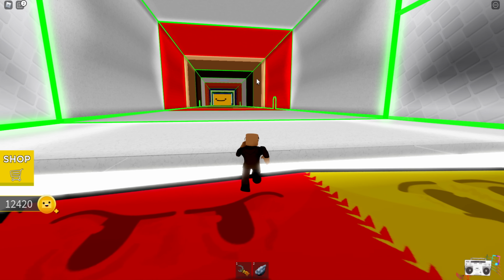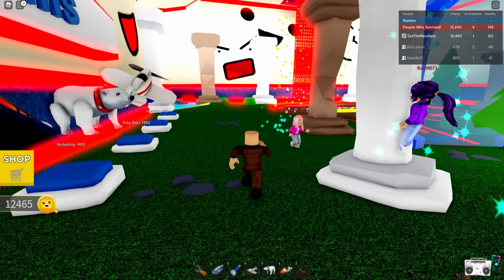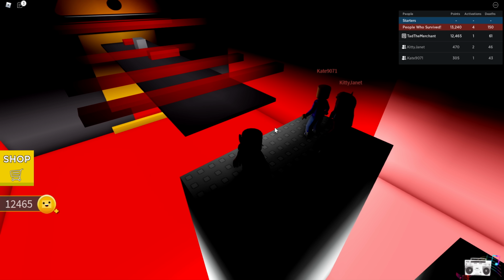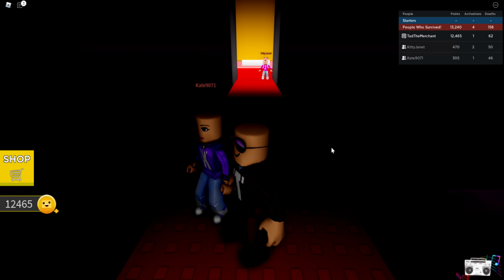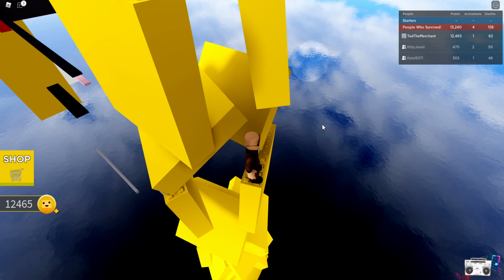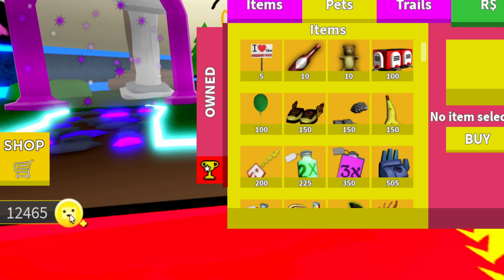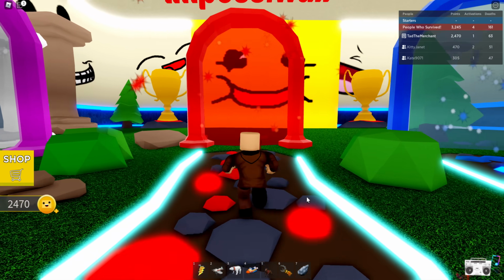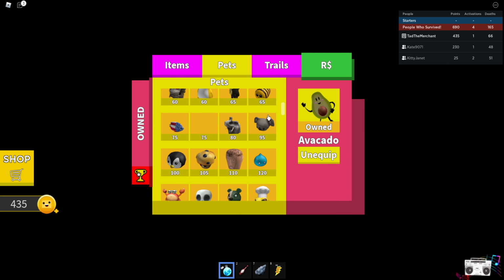I Beat the Impossible Obby and the ImpossiWall at the end of Be Crushed By a Speeding Wall! | Roblox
In this video, I am going to be playing Be Crushed By a Speeding Wall on Roblox with Janet and Kate. Today, we will be attempting to beat the Impossible Obby and the ImpossiWall at the end of Be Crushed By a Speeding Wall.

►This video is available in 4K, 2160p. Check your YouTube video settings.